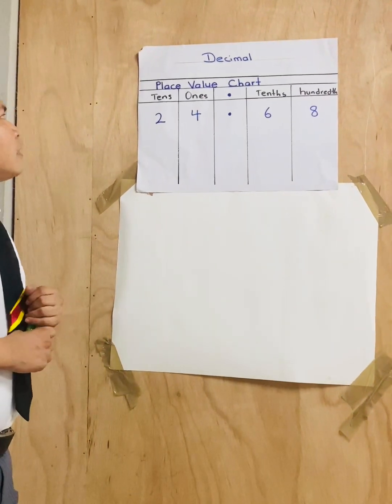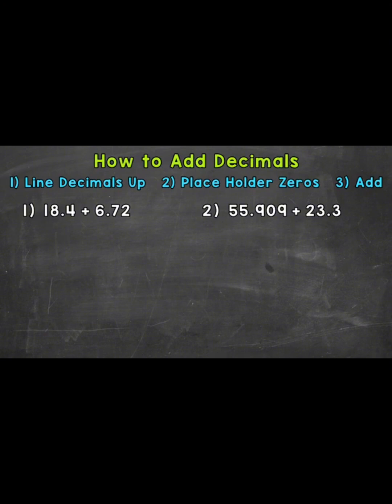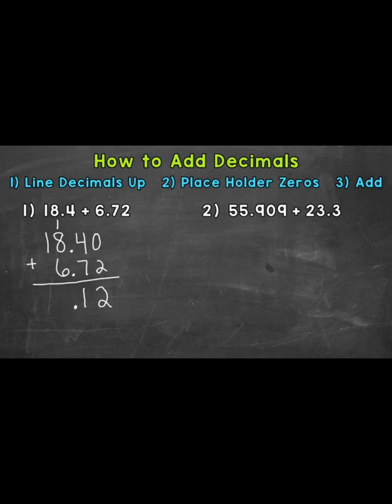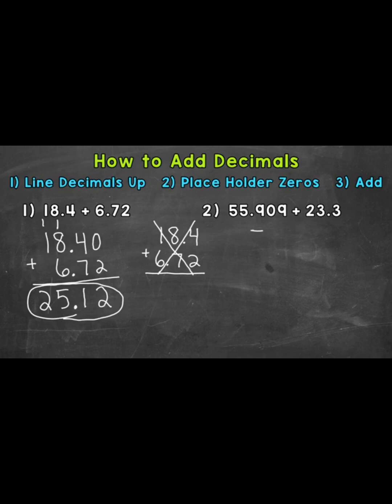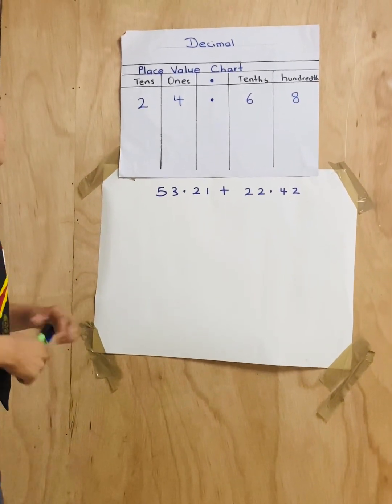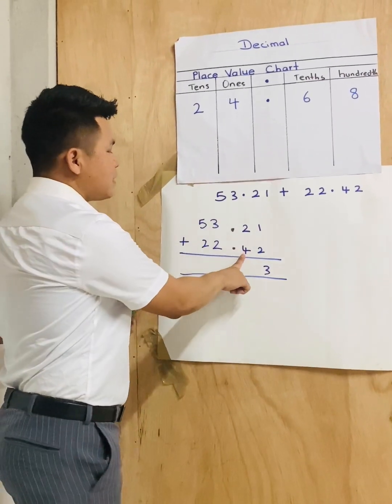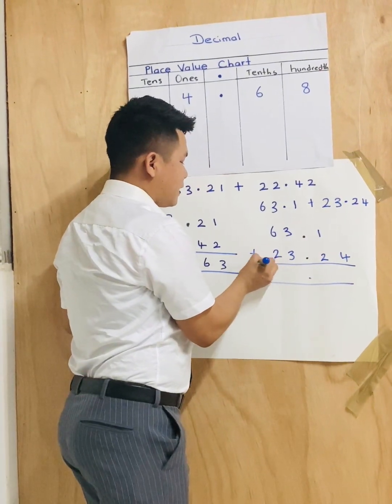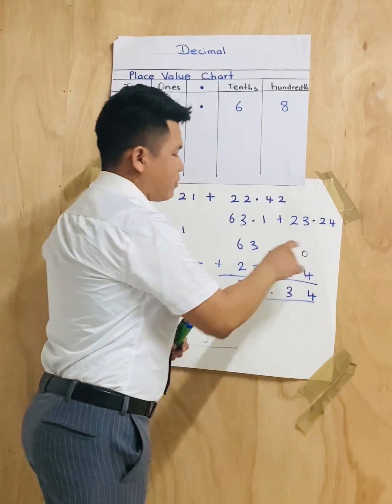August 7, 2024